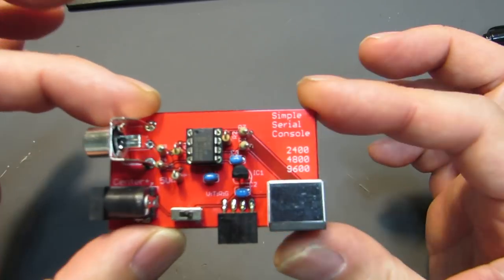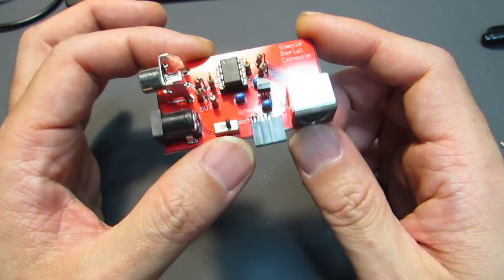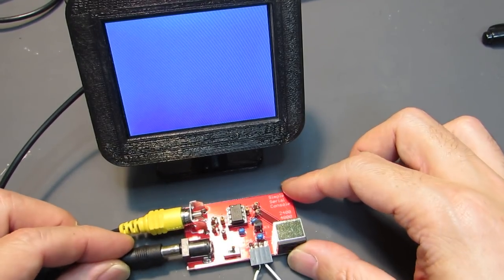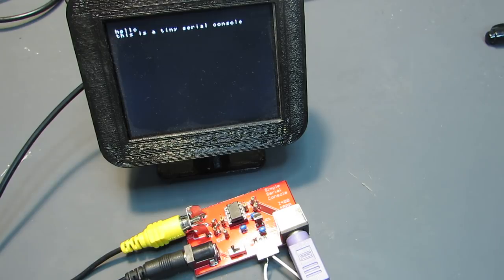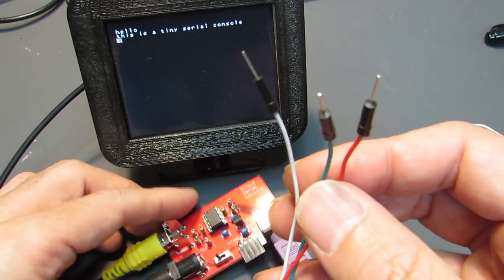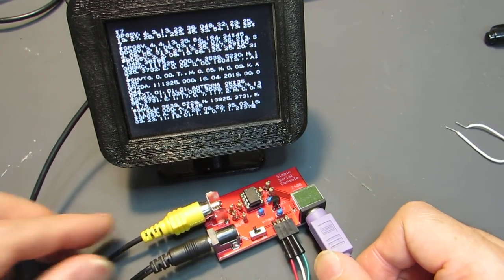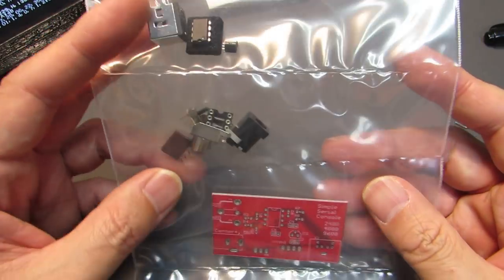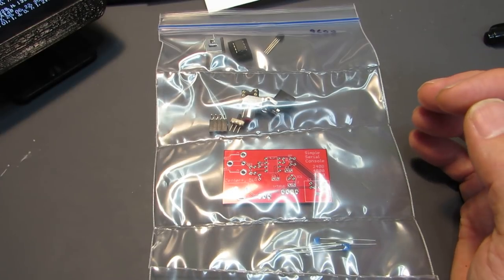Simple serial console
I've made a serial console embedded Z80 board, but an independent serial console will be more useful for various application. Here I quickly made a "simple serial console". Already full kit with "full through-hole (non SMD) parts" is prepared and available at